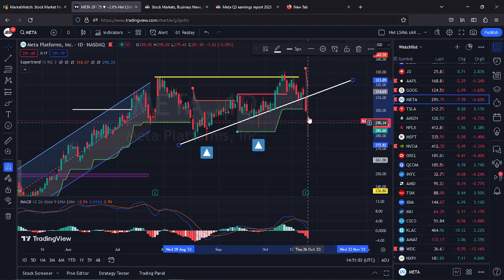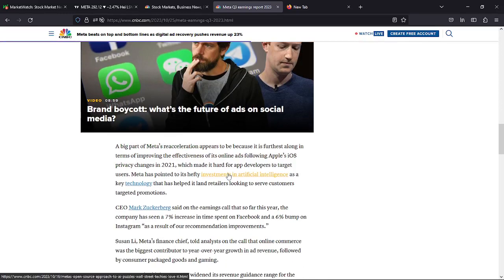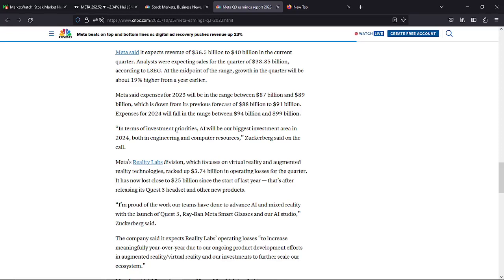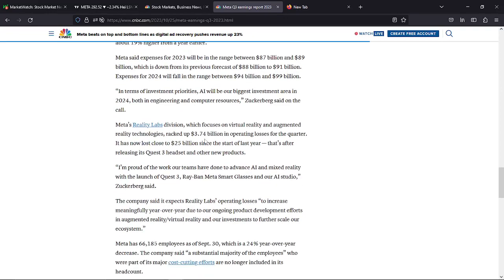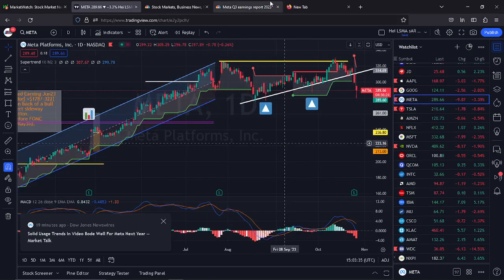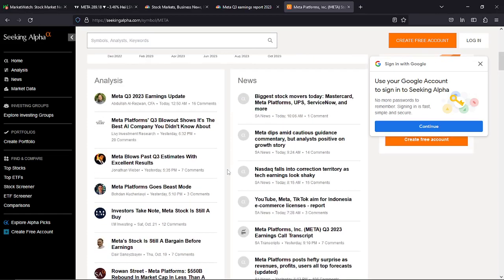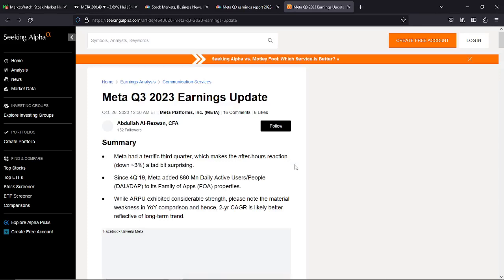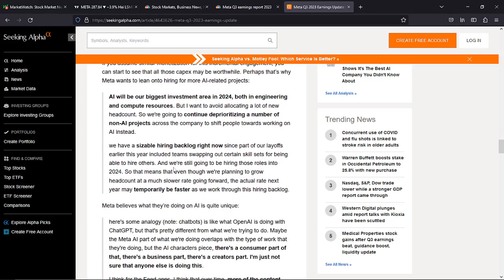2023 10 26 Thursday META Facebook Earnings Report, Gaps down on open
META Facebook reported positive earnings but Gaps Down on market open, What Happened? How do I as an experienced Trader and Investor sort out the information related to today's market news?

Remember, opinions is useless until otherwise proven to make a return!

Stocks, Trading, Investment, Strategy, Money, Financial Market, Options. Technical Based, Fundamental Analysis